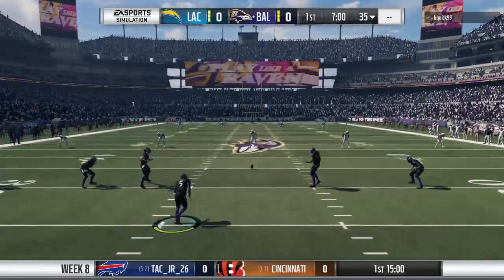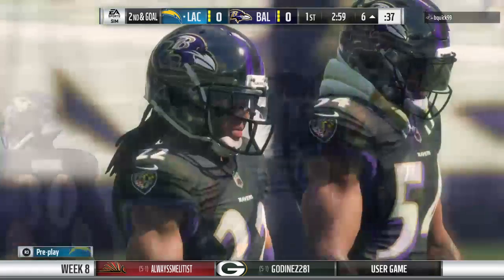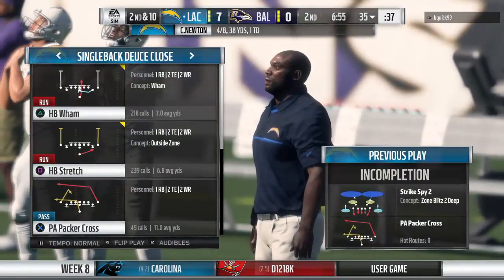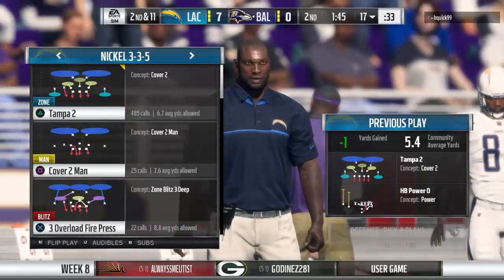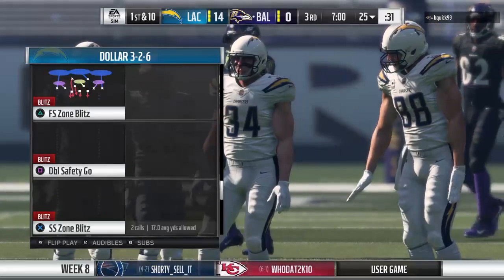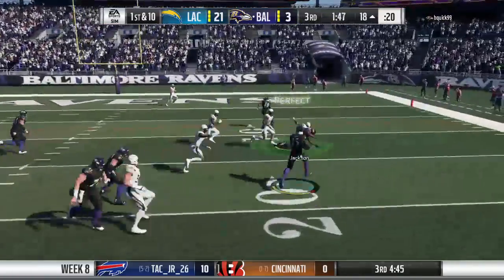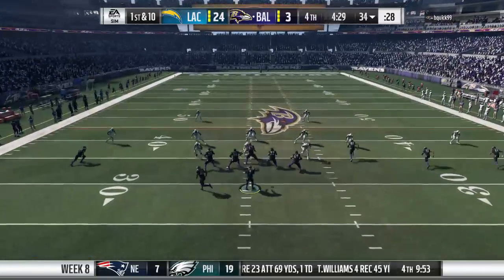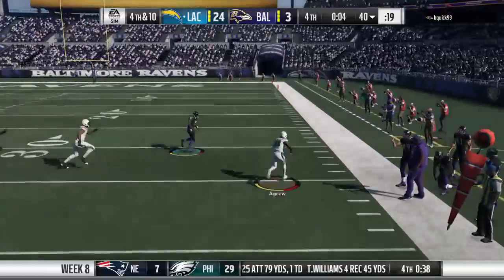eabawla10's Live PS4 Broadcast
Jashford225